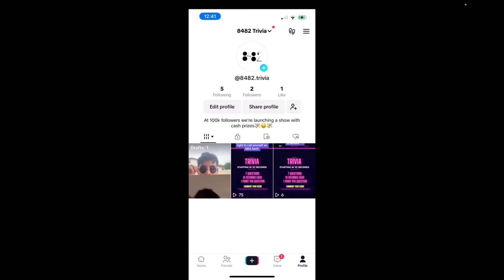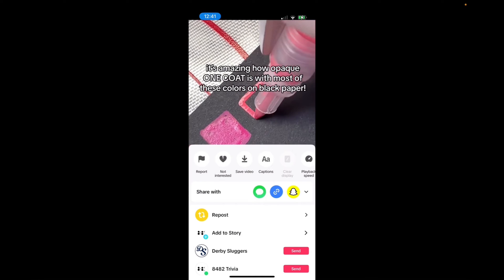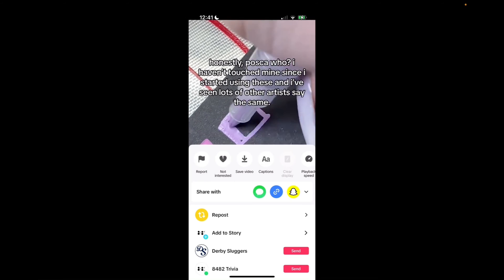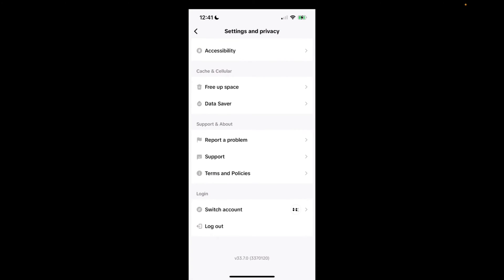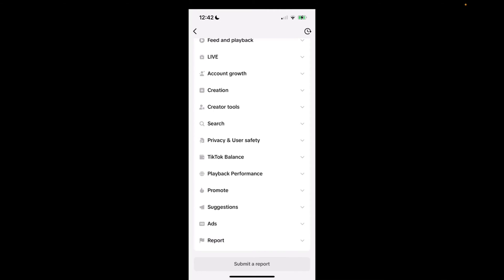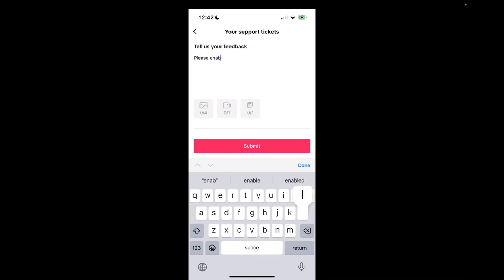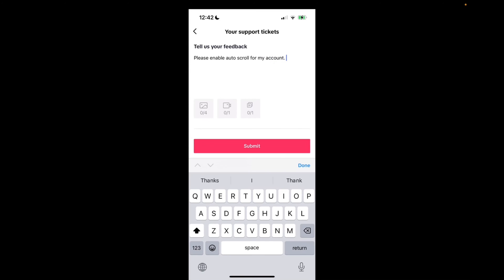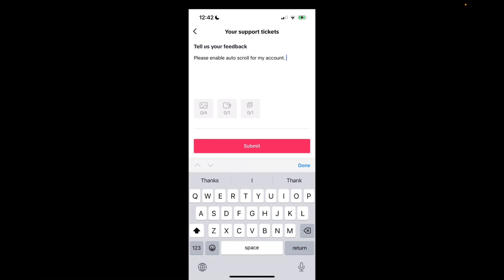How To Auto Scroll On TikTok (2024 Easy)